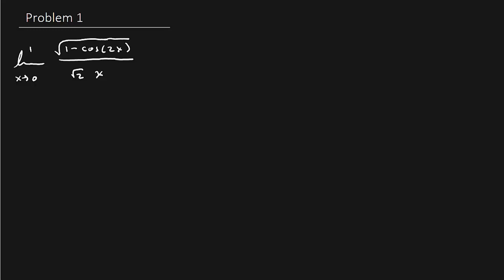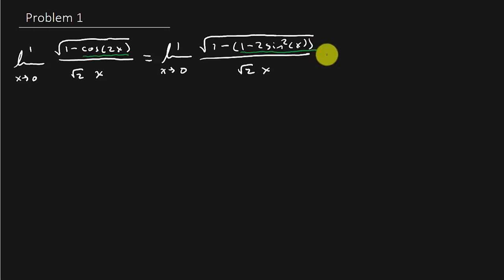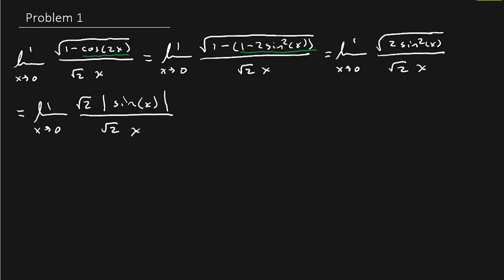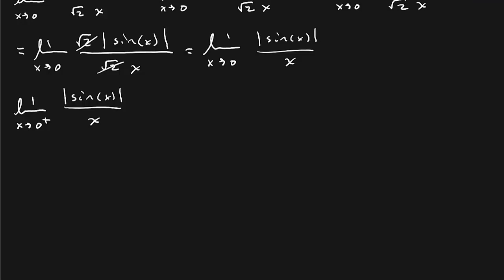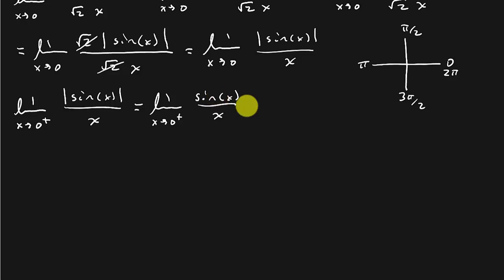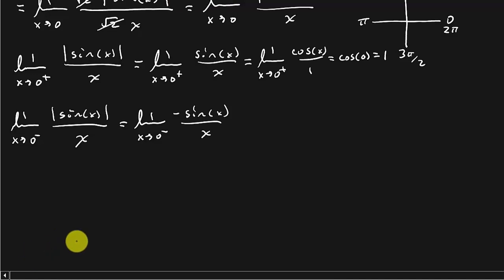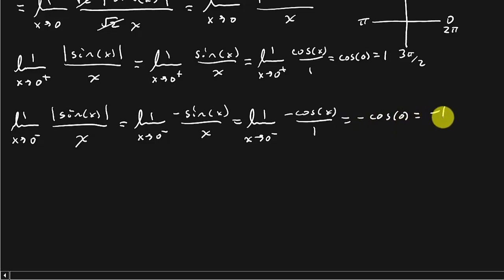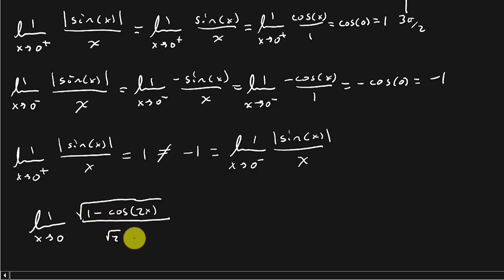JEE Calculus Limit Problem #1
This is a problem taken from a JEE test.